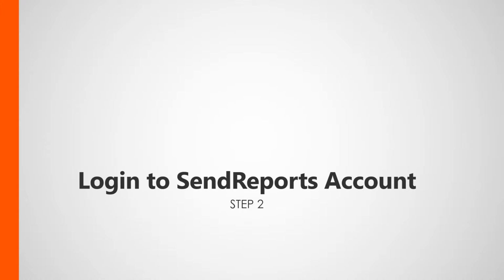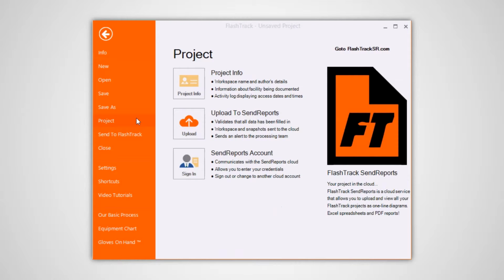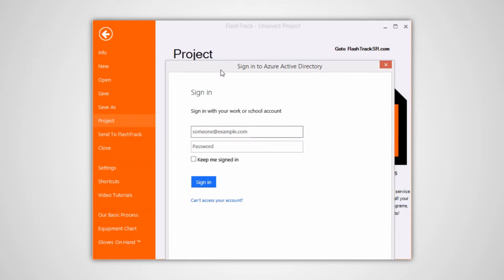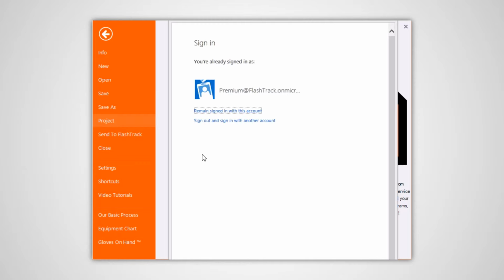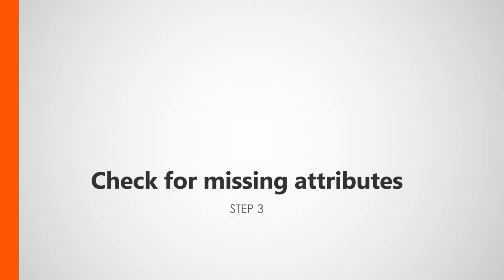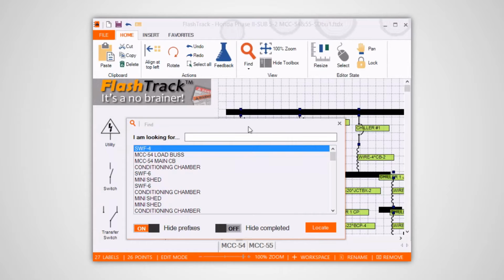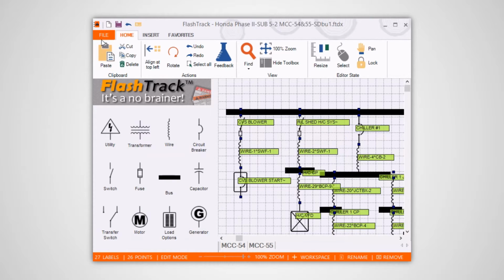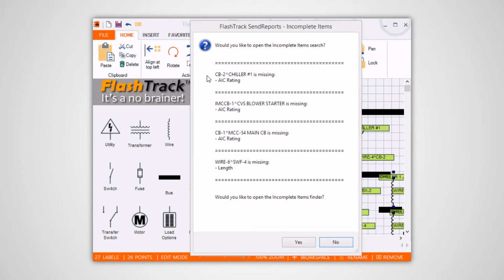FlashTrack SendReports - Part 2 - Uploading a project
This tutorial details how to use the FlashTrack SendReports cloud service.

FlashTrack is an award winning data collection software.  FlashTrack was designed and developed for collecting the required equipment attributes that are needed to conduct an arc flash analysis.